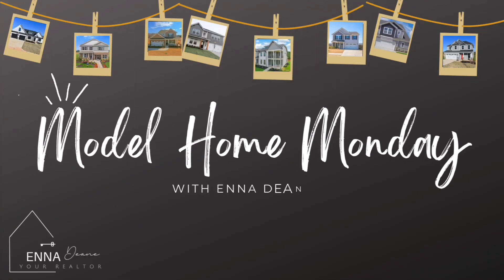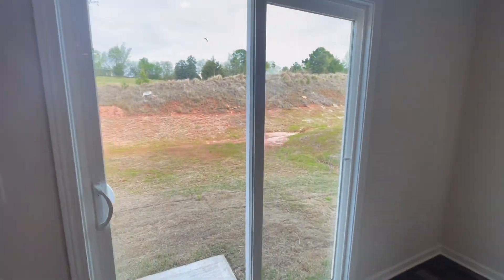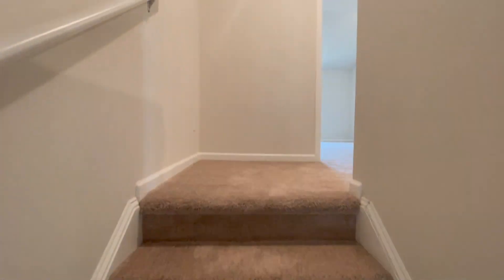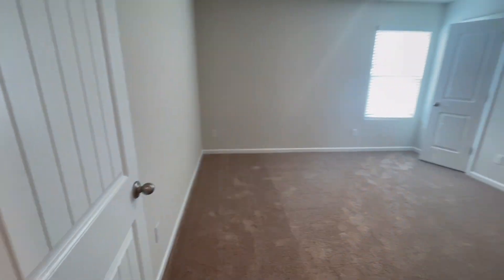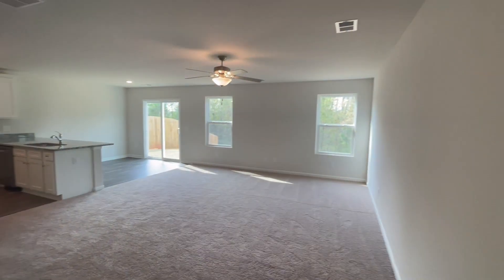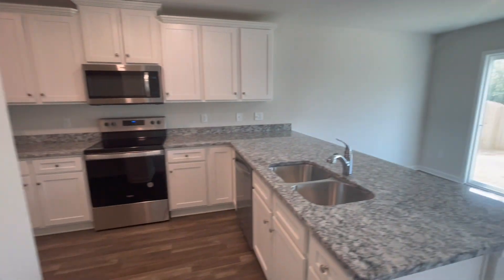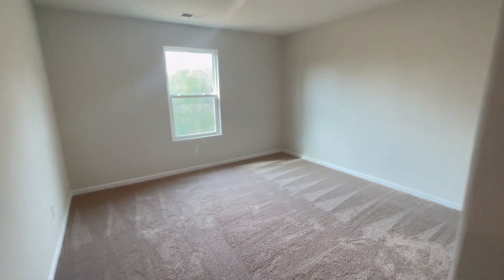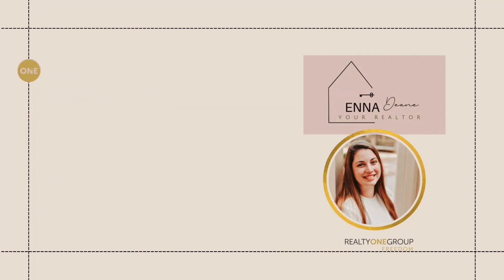New Construction in Inman, SC - LGI Homes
Here is your chance to buy a brand new homes with putting NO MONEY DOWN! *Must qualify for USDA and use builder's preferred lender. Let's take a look at two floorplans currently for sale at Glen Meadows, located in Inman South Carolina, built by LGI Homes.